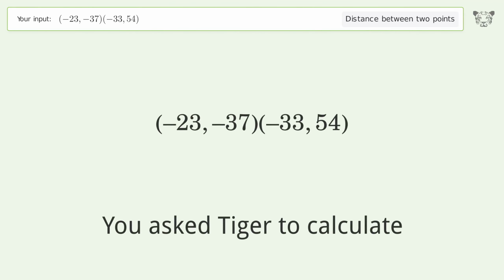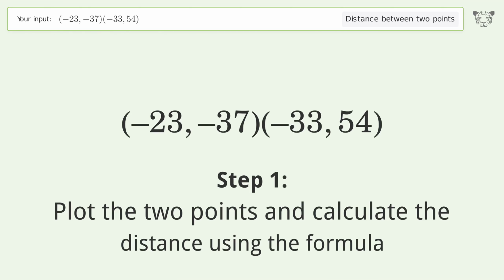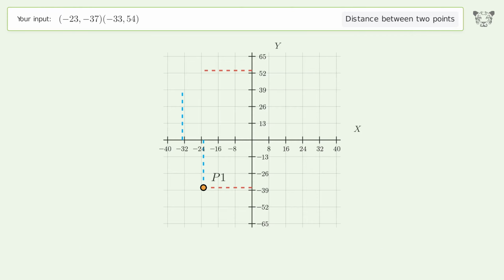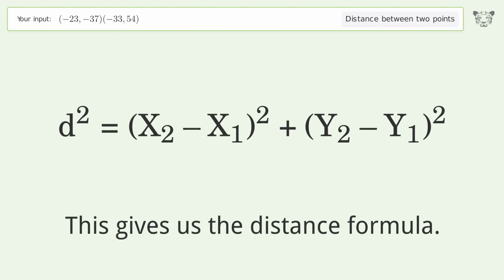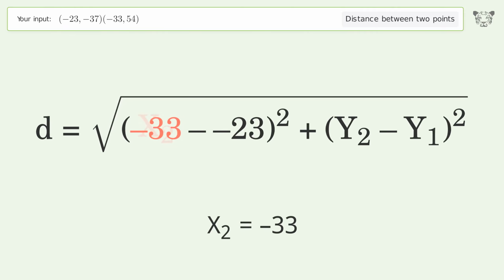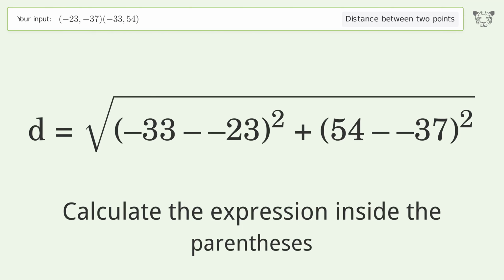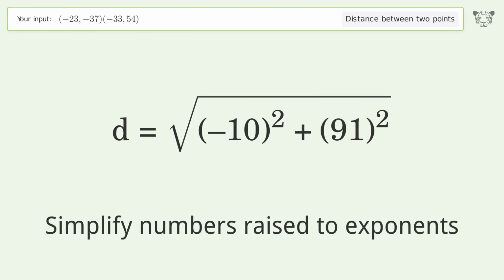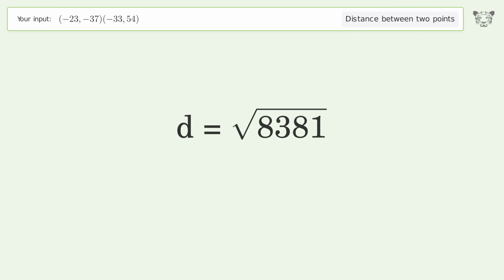Find the distance between two points p1 (-23,-37) and p2 (-33,54): Step-by-Step Video Solution